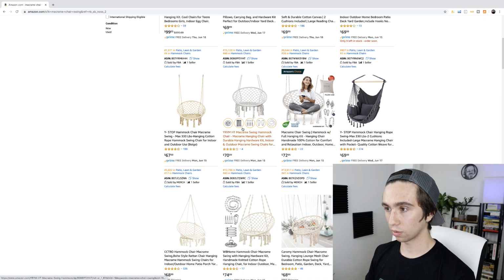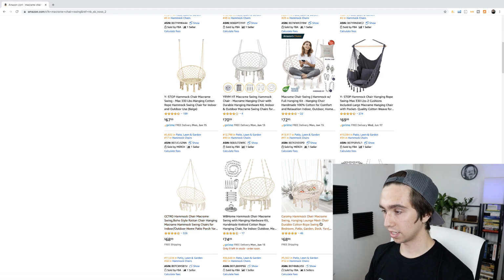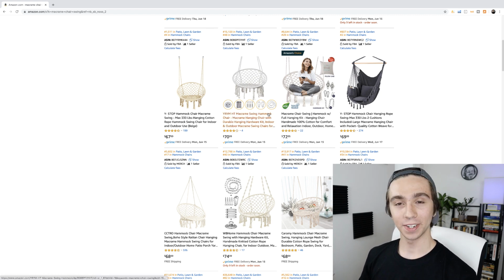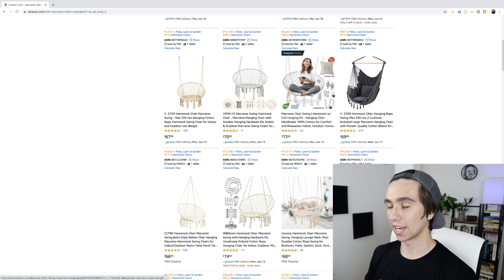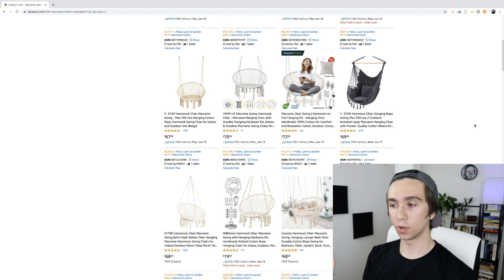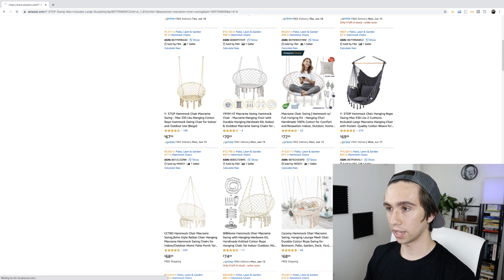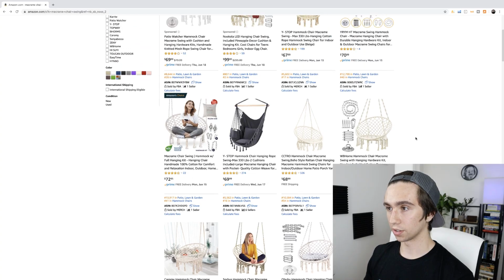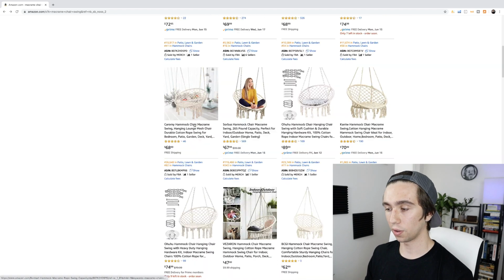Here's Why I'm Going to Sell This Amazon Product I Found in 15 minutes!